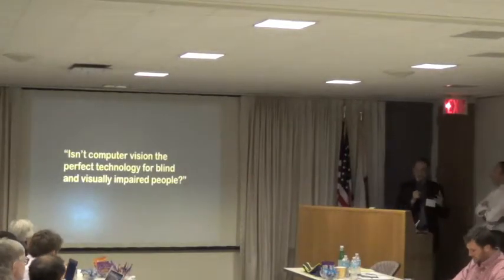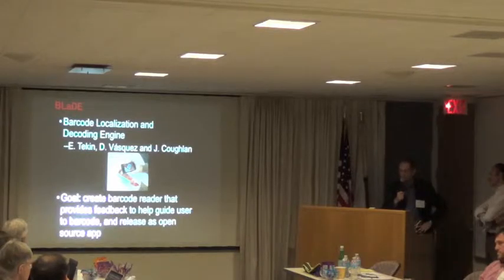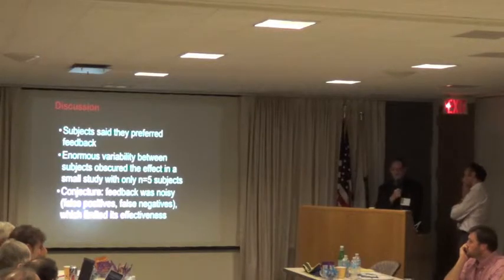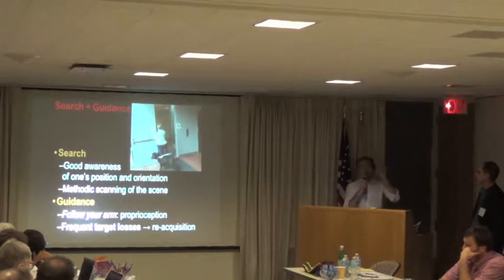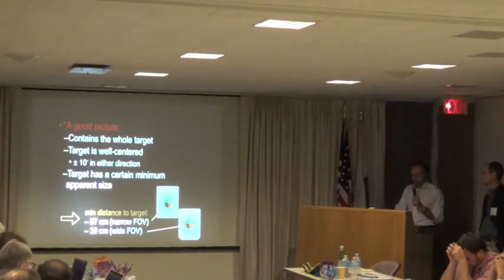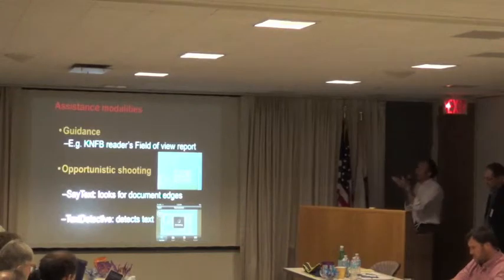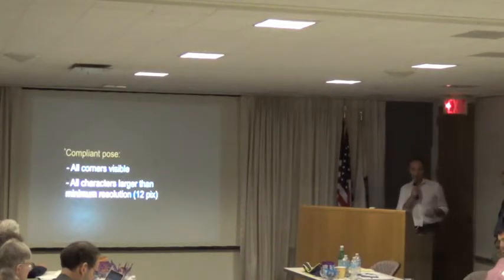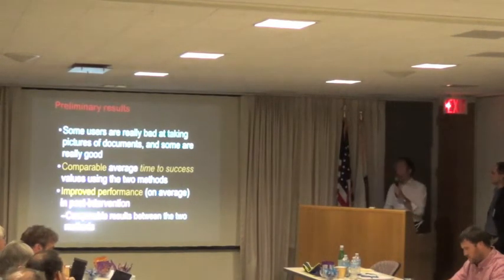(Computer) Vision Without Sight (R. Manduchi, J. Coughlan)